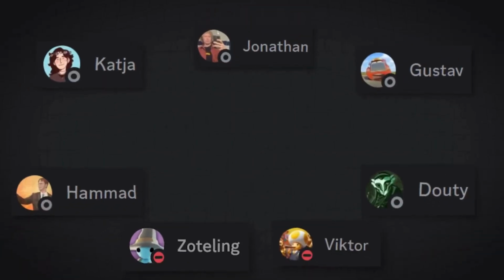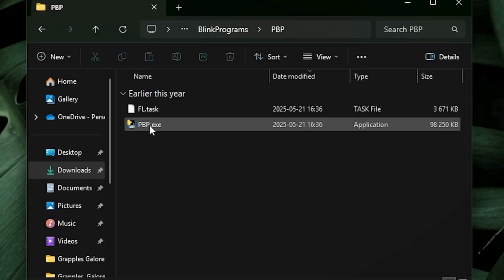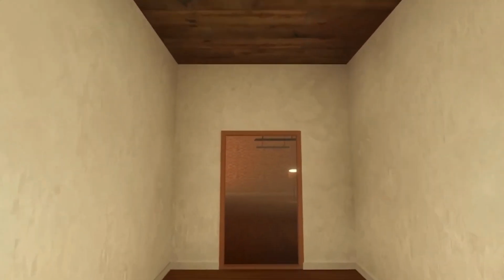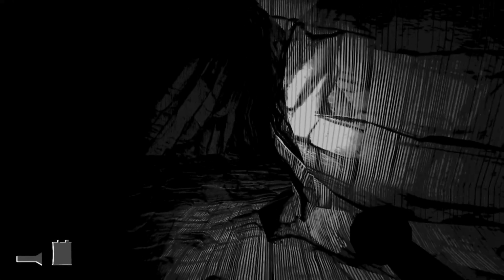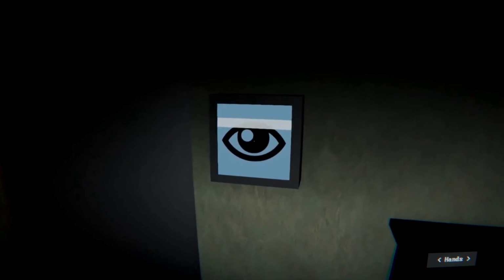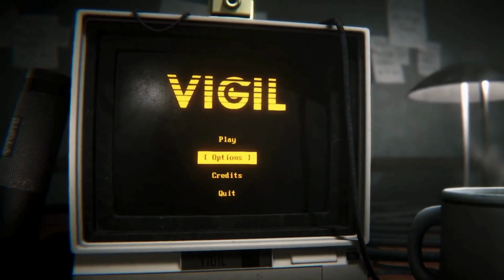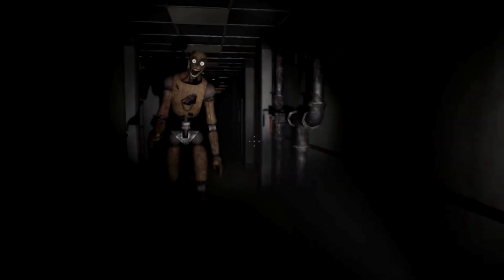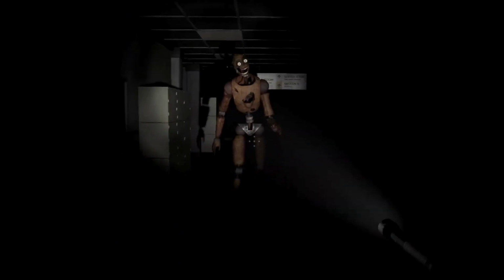Blink Once… and the Horror Game Gets You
Blink Once… and it’s over. This horror game watches your every move—even the ones you don’t control. Every blink pulls you deeper into the nightmare, and there’s no way to escape what’s waiting in the dark.